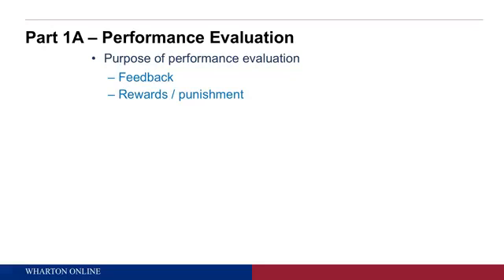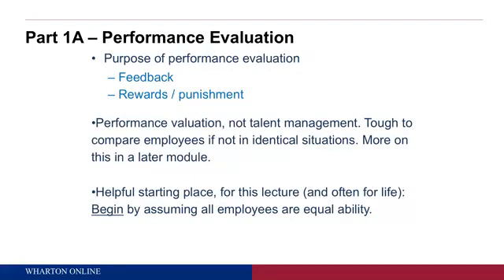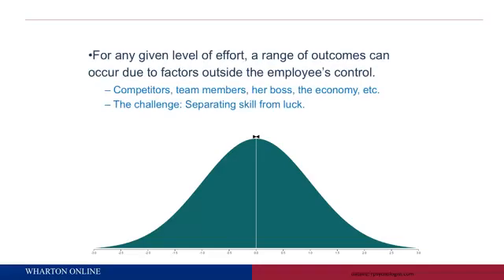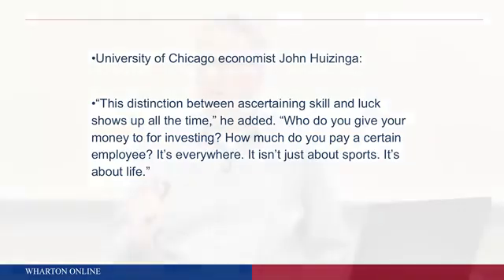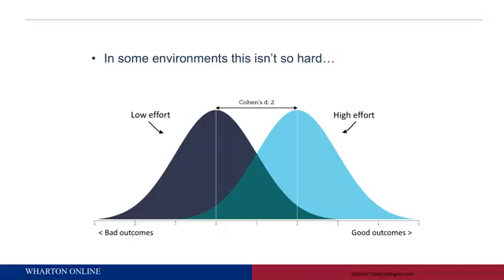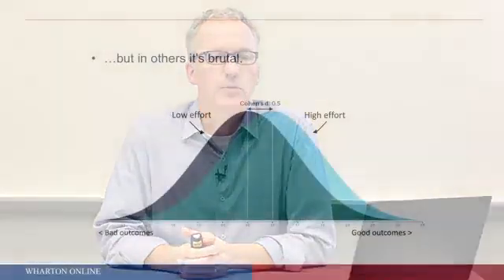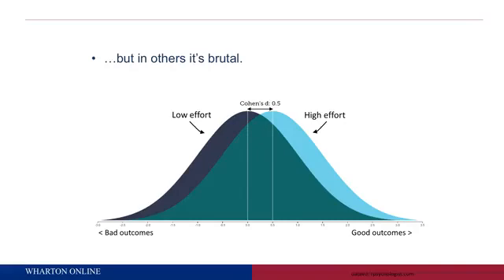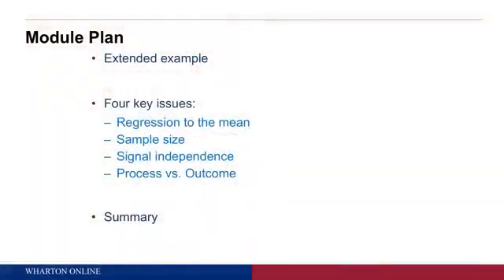BA 003 1 Performance Evaluation the Challenge of Noisy Data People Analytics